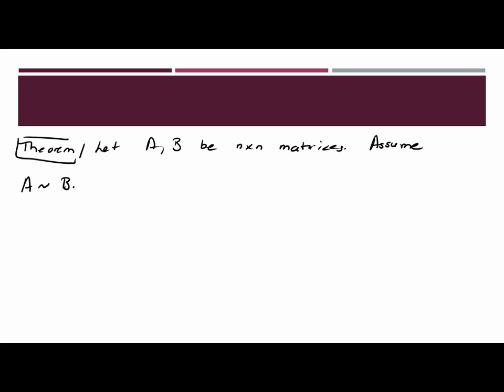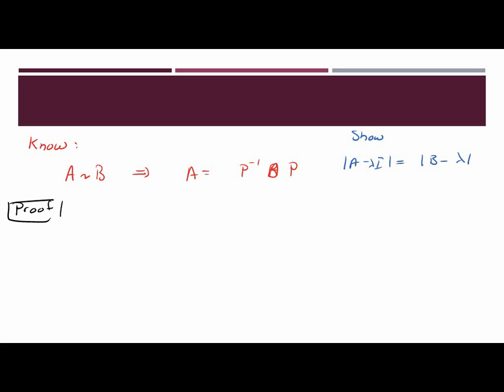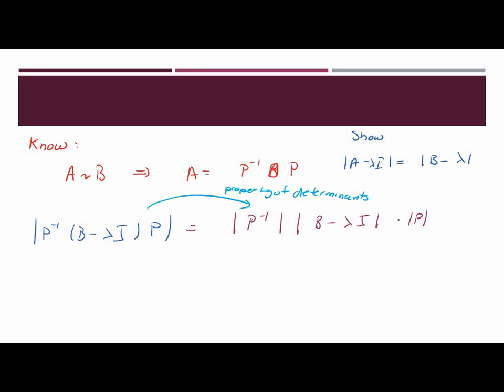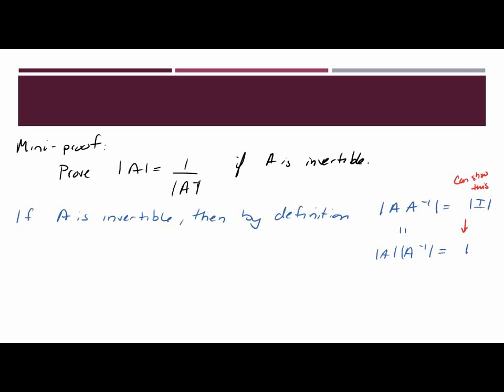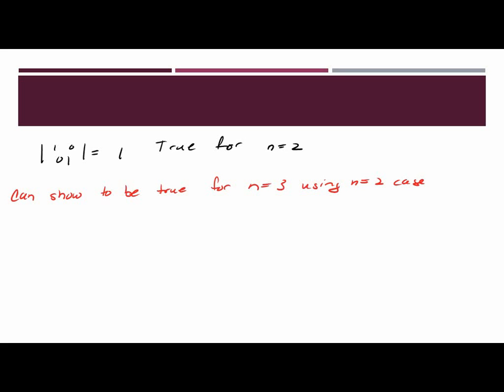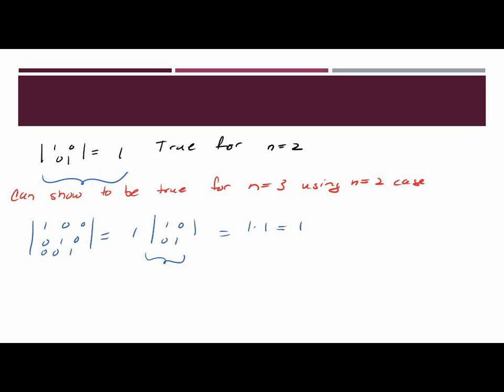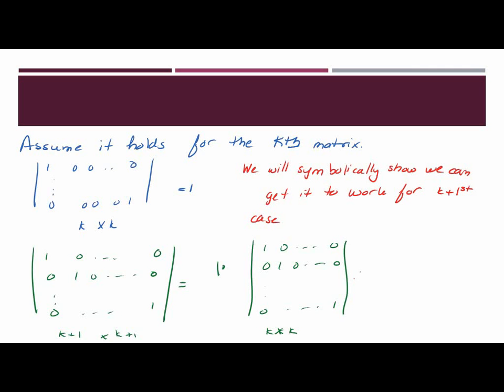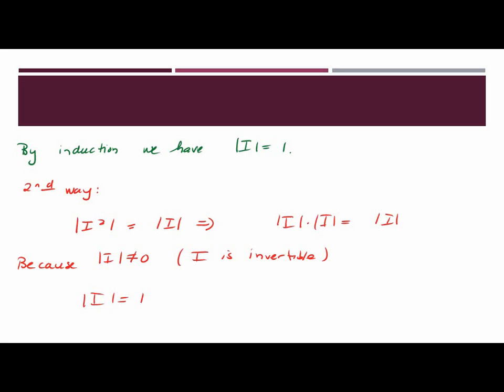Linear Algebra Proofs Part 4 4-30-2014